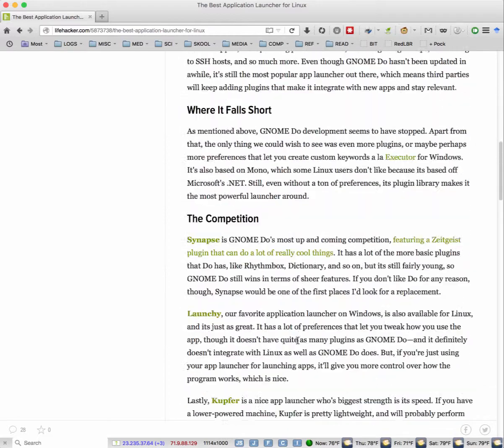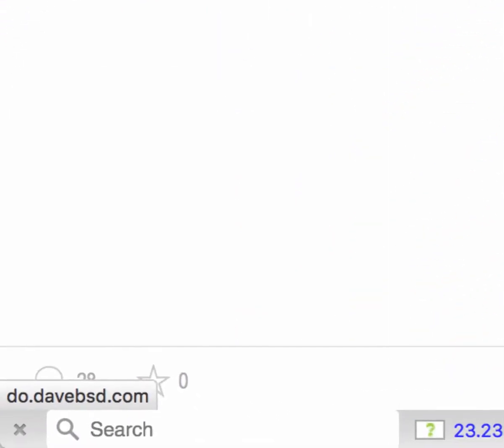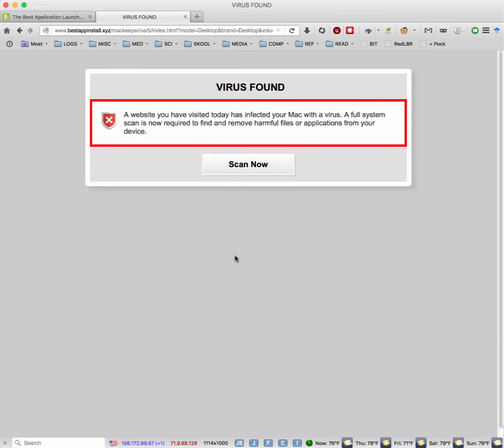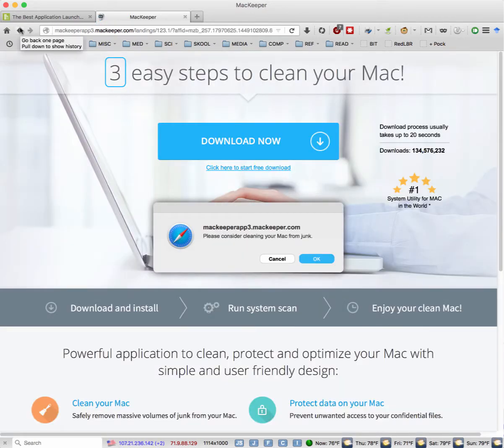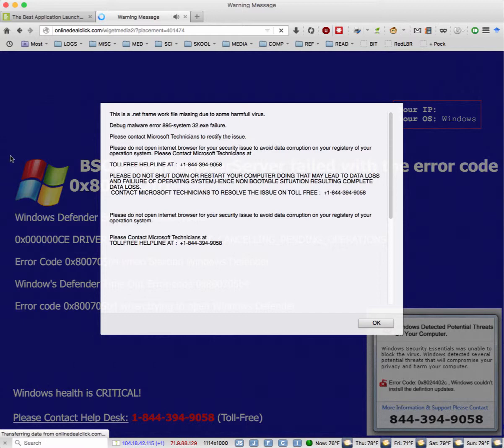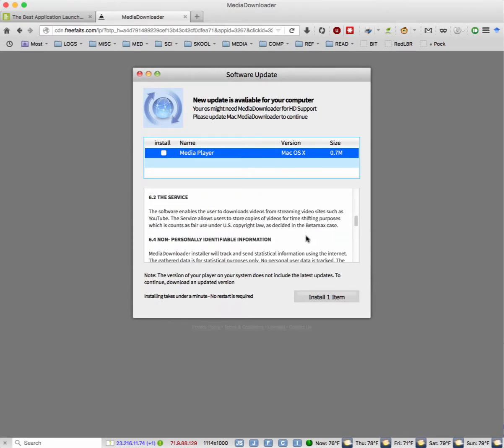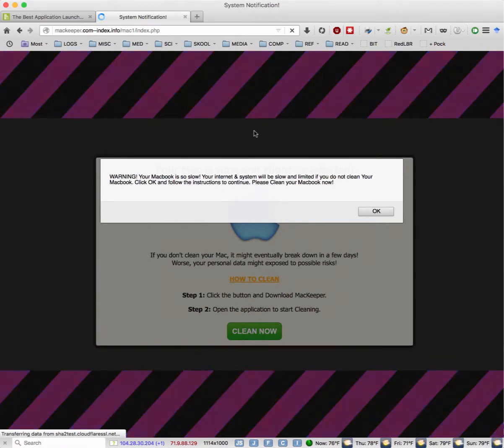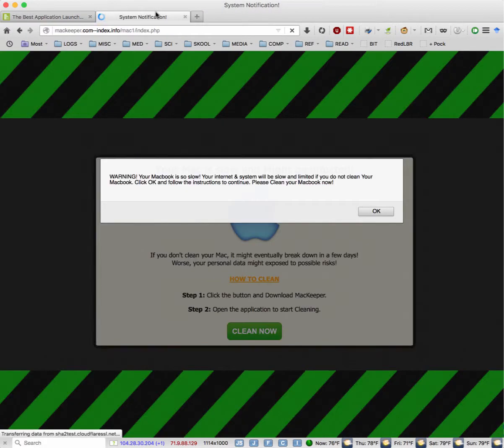How did I get my computer get infected?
while I was browsing, I came across an innocent looking link that had all this garbage. Most savvy computer users may laugh, but i made this for those absolute beginners who might not know and end up getting tricked.